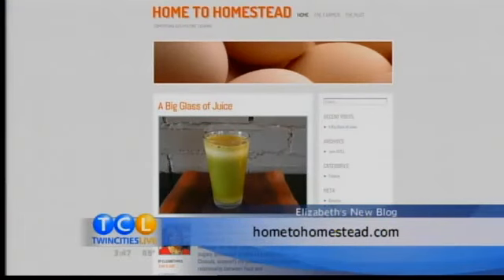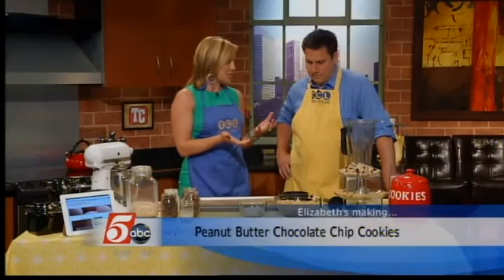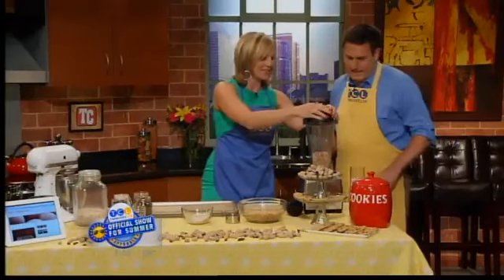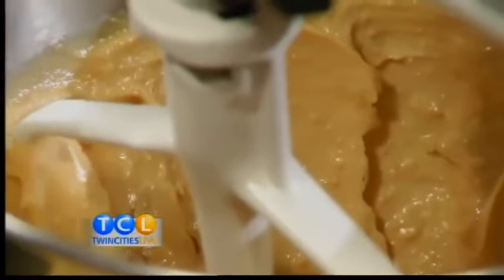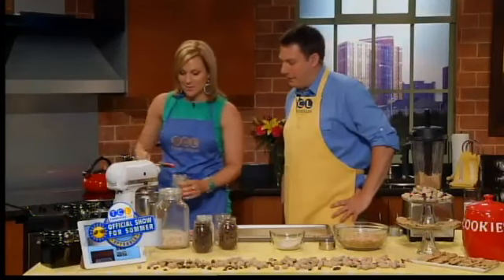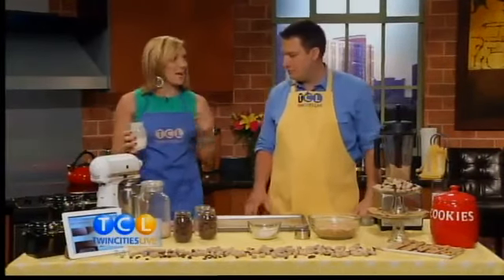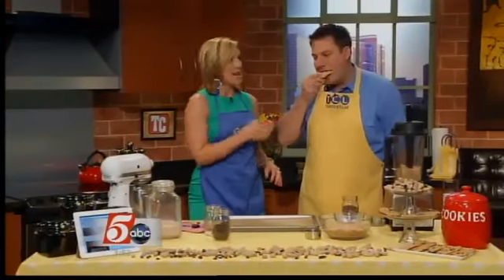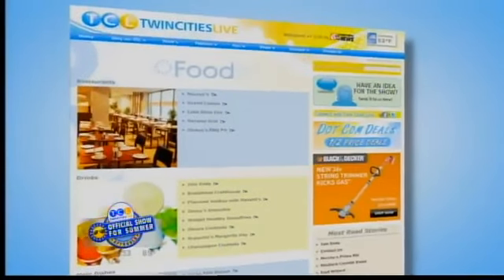Peanut Butter Cookies.mov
Elizabeth makes her Whole Grain Peanut Butter Chocolate Chip Cookies in the TCL kitchen